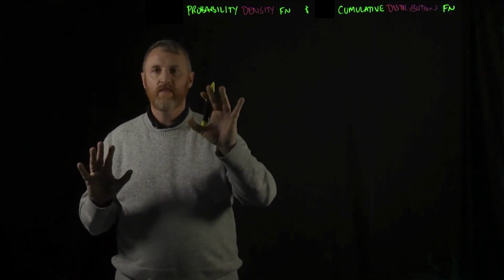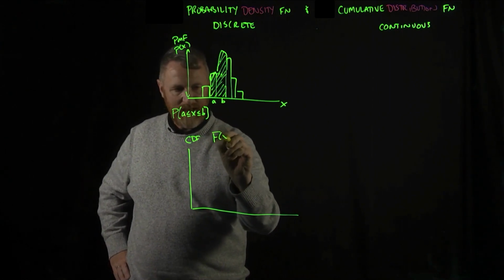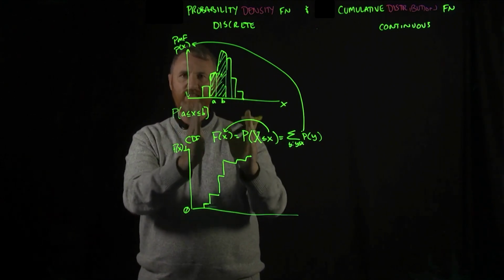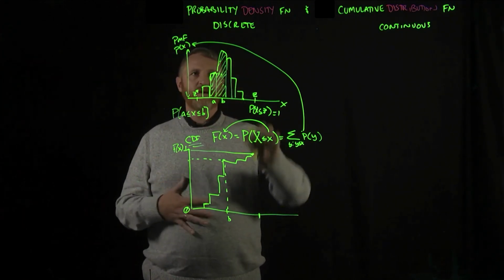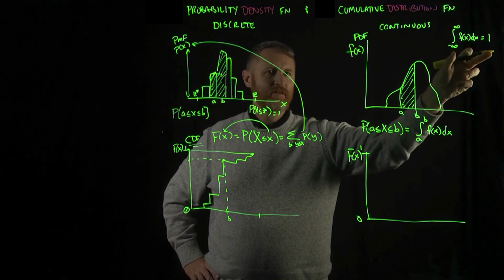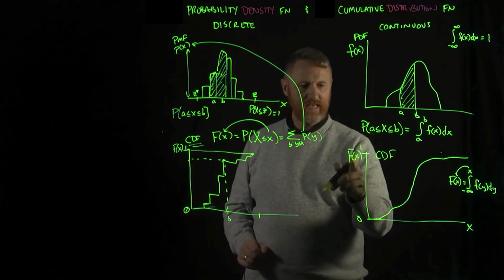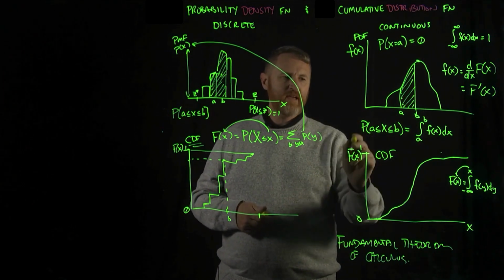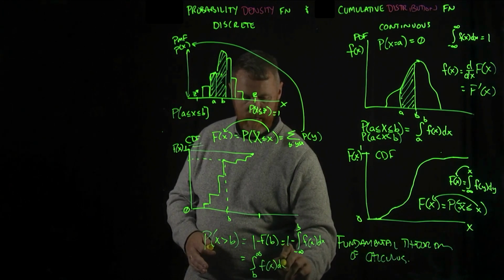Lightboard Studio Example